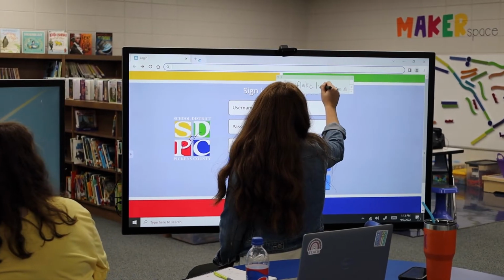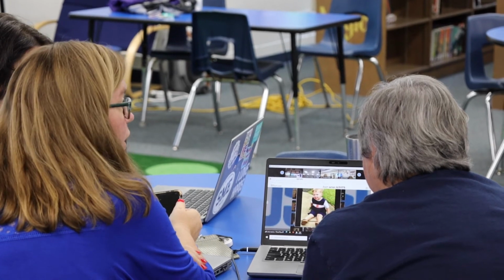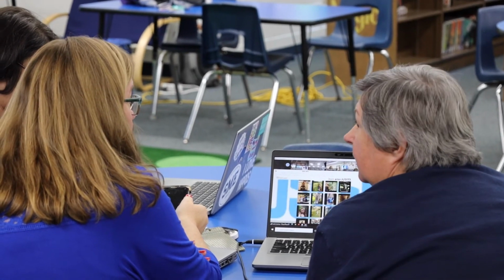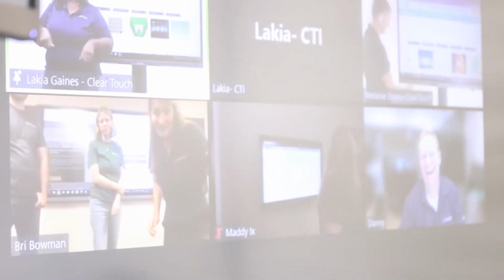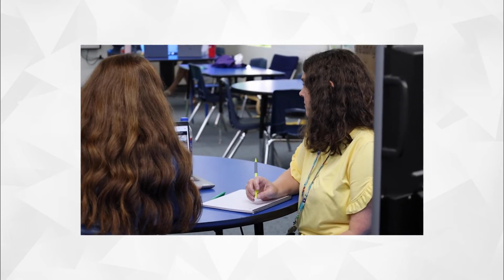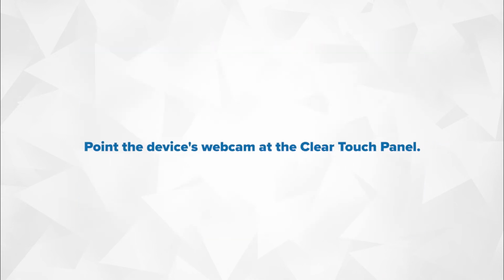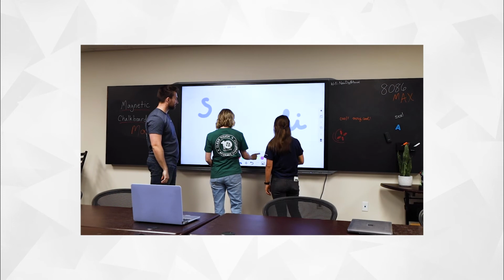How to set up your Clear Touch Virtual Professional Development session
It's time to change the way you interact with your Clear Touch Panel.
Lakia Gaines and the Professional Development Team are here to take teaching to the next level, and it's never been easier! We offer the best way for you to set up for your virtual training session. Each online session involves collaboration, hands-on learning, and creative thinking; all that is offered in an on-site training.

More about Clear Touch:

Clear Touch, headquartered in Greenville, SC, is a leading US global manufacturer of interactive touch panels and accessories as well as digital signage displays and solutions for education, government, and business. Still curious?